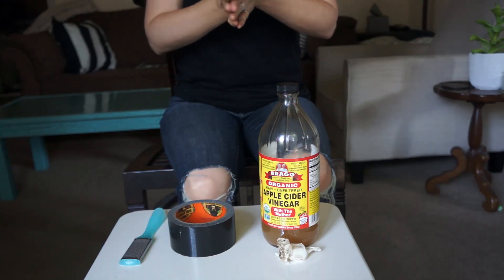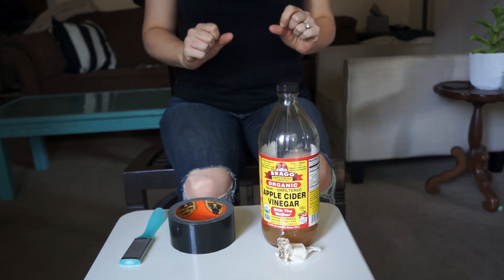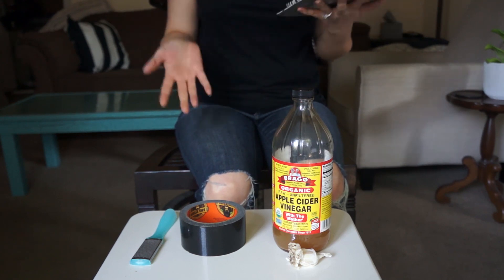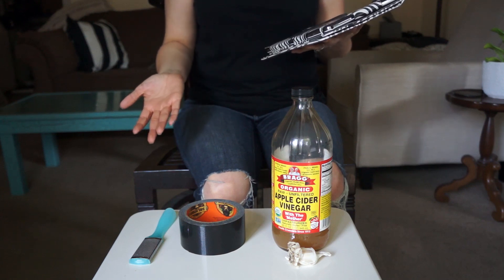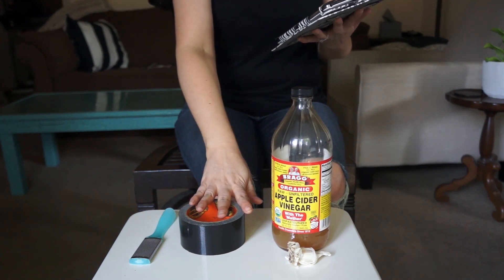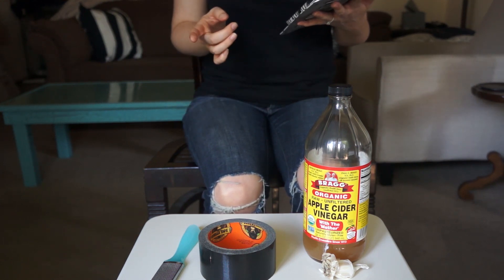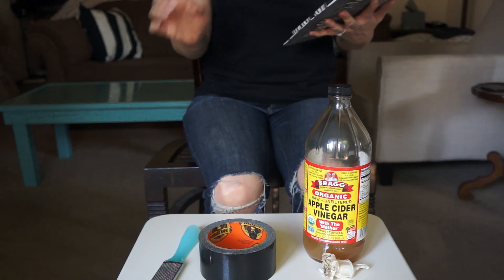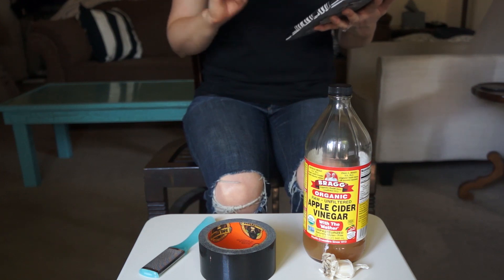Can duct tape kill warts? Let’s look at the medical research!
There are a number of alternative treatments like apple cider vinegar, salicyclic acid, or garlic for removing warts but probably the most common that we read about on the internet is the use of duct tape to essentially smoother and kill the wart. In this video, I talk about actual medical research studies that look at the efficacy of the duct tape method to remove warts and the steps followed to administer the duct tape treatment. I have personally tried duct tape in the past to cure my wart with no success but there appears to be a lot of people who use duct tape to treat their warts and sing its praises, so I thought it would be interesting to see what the research shows.

OTHER VIDEOS and BLOG—
• First video in this series where I discuss the medical research study published in 2015 that successfully treated plantar warts with Adapalene gel and details on my adapted treatment plan
• Second video in this series where I show you my wart and the steps I am taking to treat it with Adapalene (Differin) Gel

• Duct tape, warts and all. (2007). Harvard Health Letter, 32(9), 5. (full text not available for free)
• New study showing effectiveness of duct tape in combination with the use of super glue to cure warts

TOOLS & PRODUCTS mentioned in this video--
• Gorilla tape I prefer Gorilla tape over traditional duct tape because I find that it sticks better. Both use a rubber based adhesive so they are interchangeable for this treatment.
• Callus remover
• Adapalene (Differin) 0.1% gel